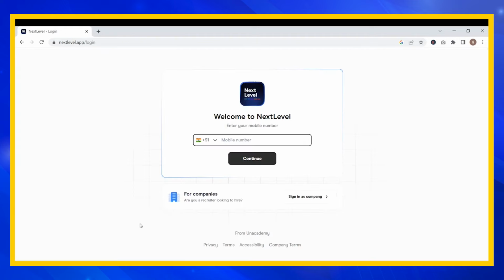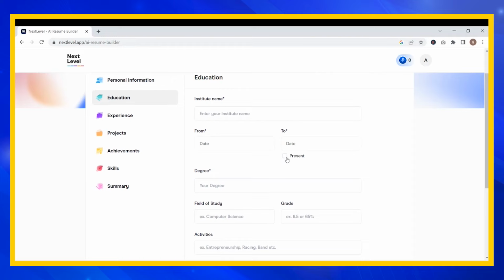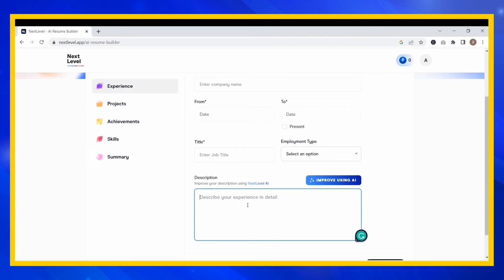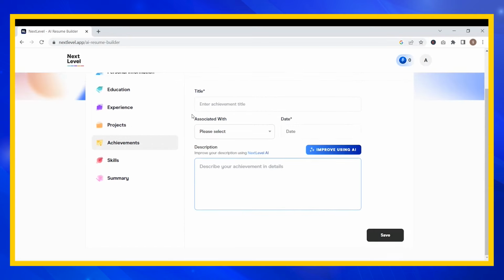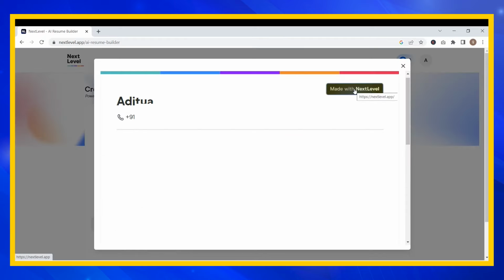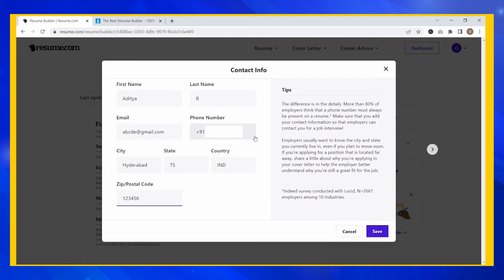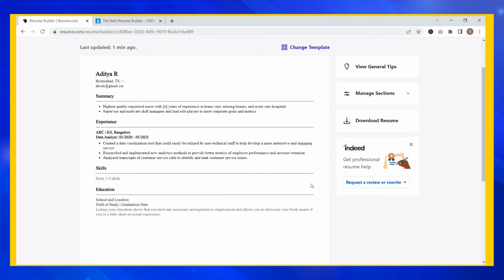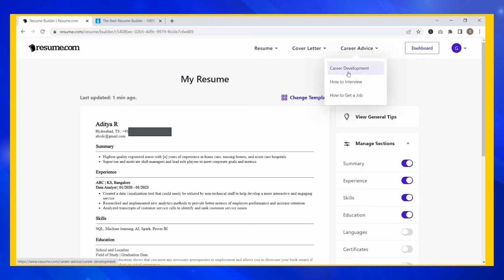BEST RESUME FORMAT 2023 🔥🤯 | Create the BEST RESUME with this TEMPLATE! 🔥 | ATS Tool Compatible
In this video, we will share the best resume format with you! This resume format is so versatile that it just works everywhere and makes your average resume more professional and attractive.

It is the best template out there and you will see your resume getting you more interviews in no time!

1. 24*7 Recorded sessions Access & Support
2. Flexible Class Schedule
3. 100 % Job Guarantee & 100 % Live Training
4. Mentors with +14 yrs. & Free Microsoft License
6. LMS And APP Availability for a Good live session experience.
7. Soft Skills I Email Etiquette I Client/Stakeholders Handling Techniques.